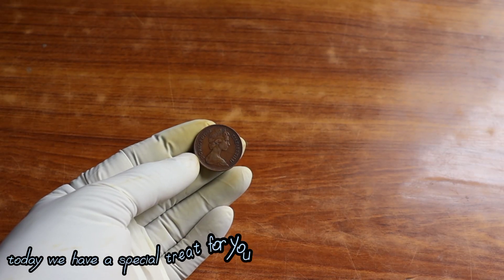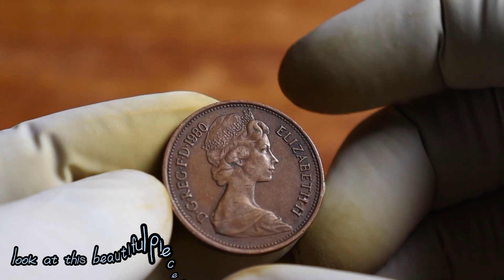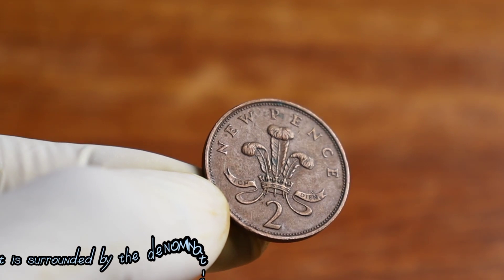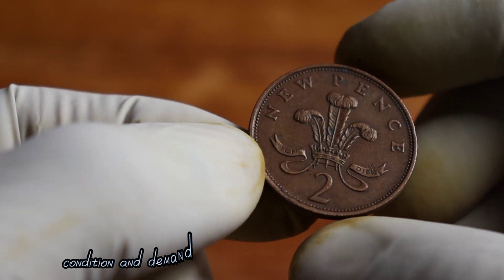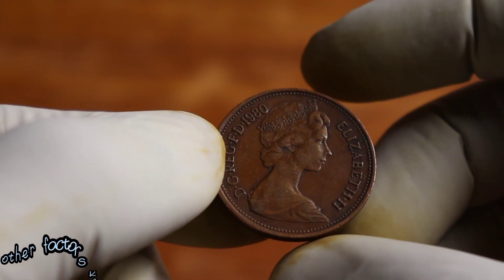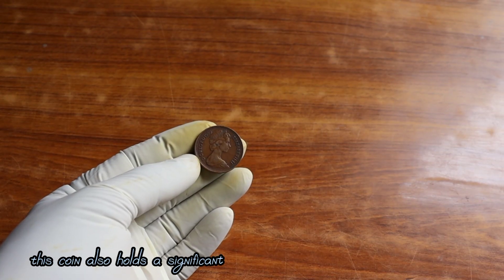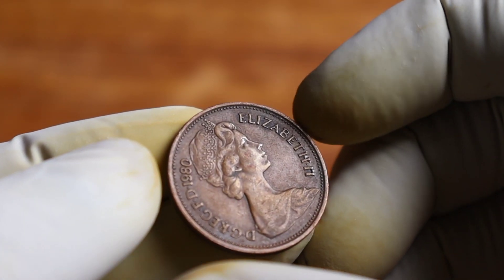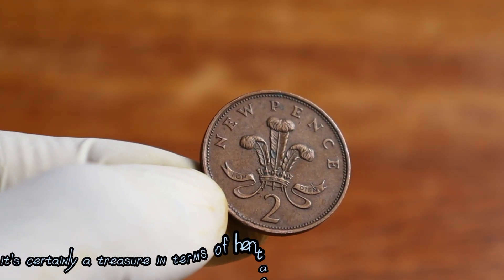UK 2 New pence most Valuable Two New Pence worth up $.150,000 to look for Coins worth money!